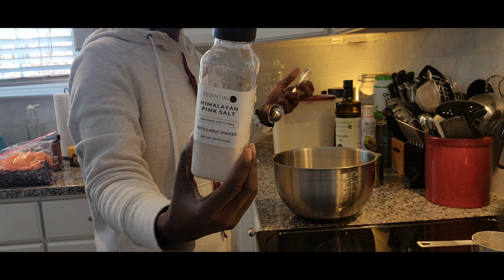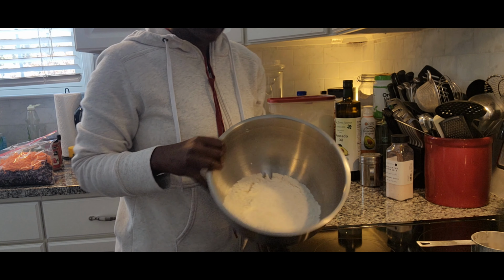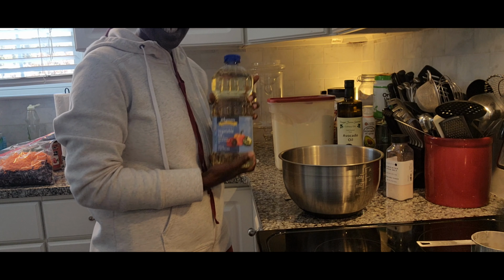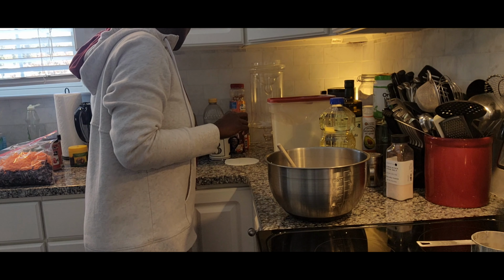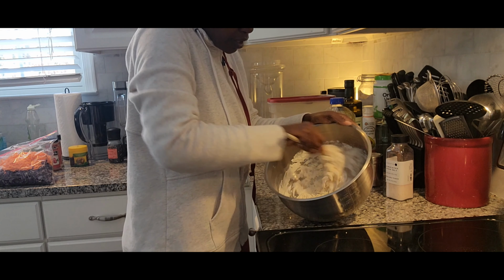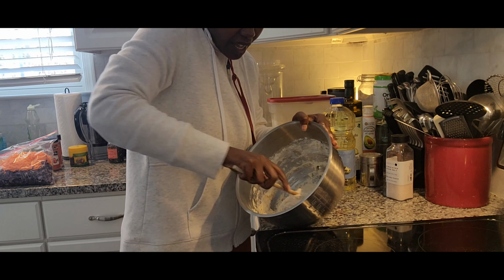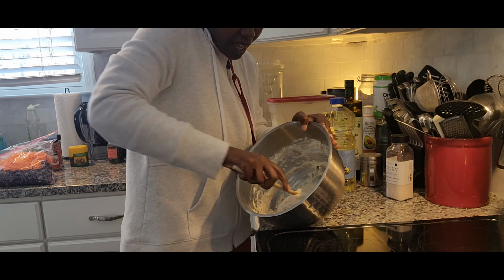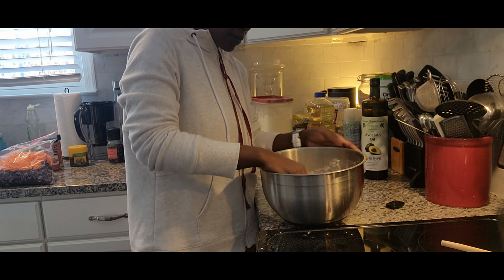Last attempt to making soft chapatis like @chefdwainaina . Will they come out like his?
This is my fourth time attempting to make those very soft and layered chapatis that I see people I follow on Youtube like Chef D making. Its not a quick and easy process but the outcome is usually worth it. You can also make a big batch and keep them in the freezer for other days!

Chapatis are a very common food in East Africa and one of the most trending street foods. Though their origin is from Indians and Arabs as this was introduced to East Africa during the trade years. Other foods that we have since adopted are Pilau, samosas and lots of spices like Masala...etc